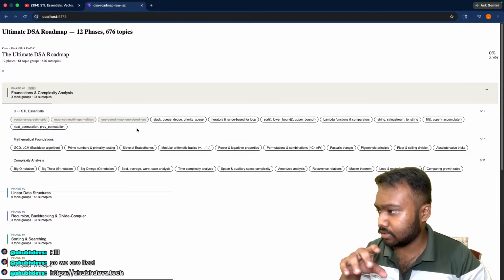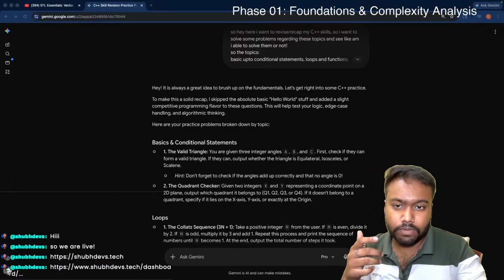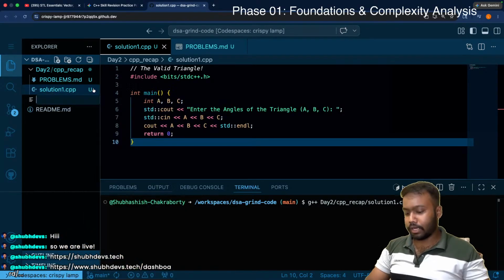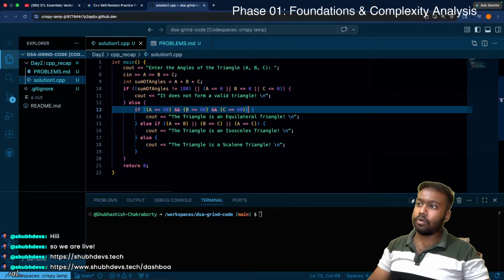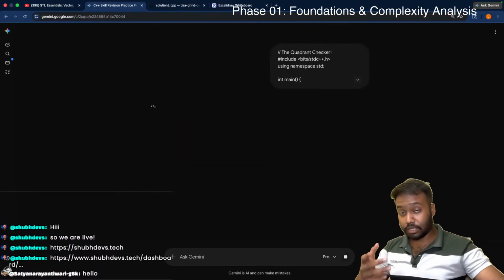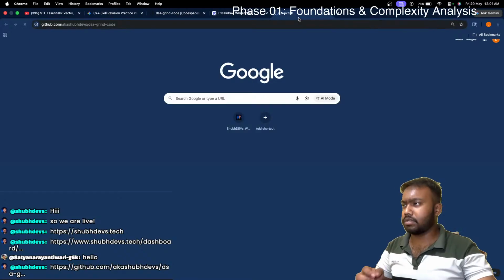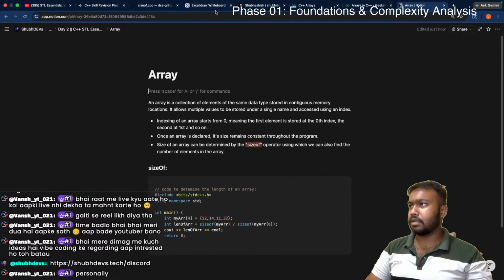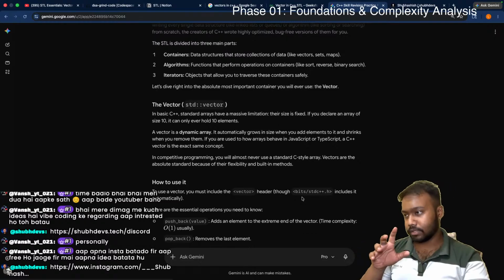STL Essentials: Vector, Array, Tuple, Map, Set | Day 2 of the DSA Grind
In this stream, we’ll learn the C++ Essentials that includes Vector, Array, Pair, Tuple, Map, Set, etc. In last stream we built the roadmap and it is available in the below link do a quick signup and get access, it comes with the feature of progress tracking your progress will get stored in the database, and it will be accessible to you only in your account!

Whatever code im doing in the stream, here's the repo for it, access those from here if you need: